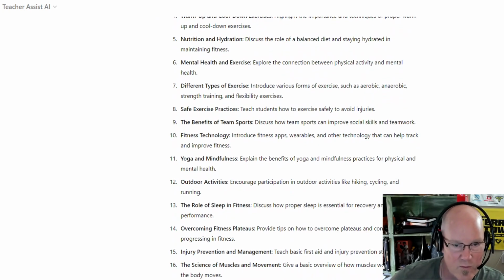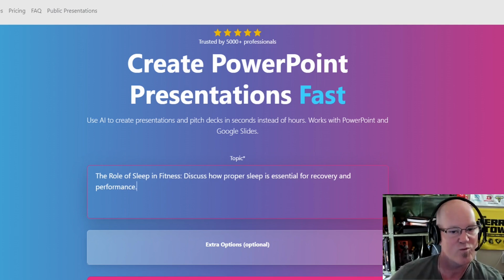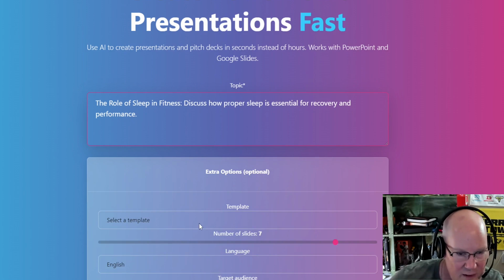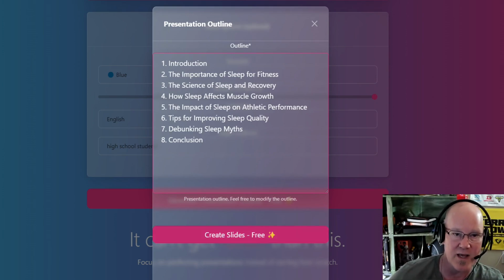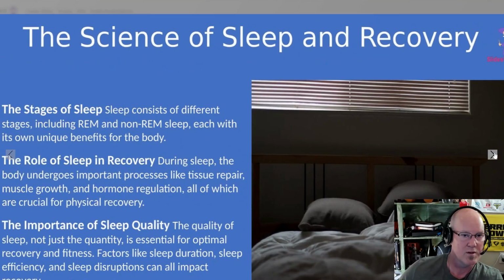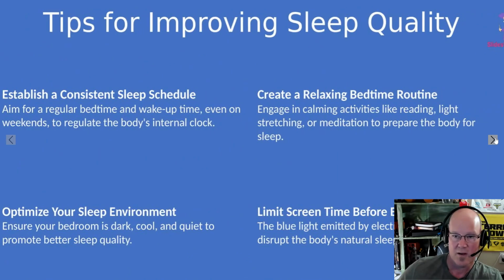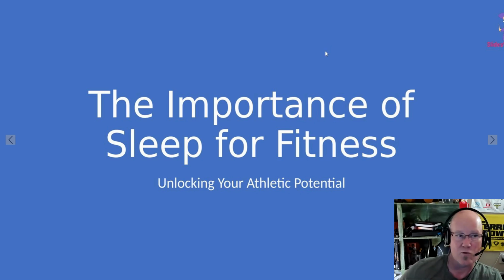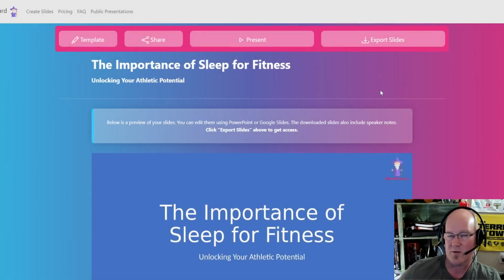Create Engaging Class Presentations in Minutes with AI - Teacher Assist AI & Slideswizard.io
Are you a high school PE teacher looking to create captivating presentations for your students? Look no further! In this video, we introduce you to the powerful combination of Teacher Assist AI and Slideswizard.io, which will help you create engaging and informative presentations in just minutes.

As a teacher, you understand the importance of delivering valuable content to your students, but creating presentations from scratch can be time-consuming. That's where Teacher Assist AI comes in. This custom AI, available in the ChatGPT store for plus members, helps you generate ideas for your PE class presentations. Simply input your request, such as "I need to create a presentation for high school PE students," and Teacher Assist AI will provide you with 20 topic ideas to choose from.

In this example, we selected the topic "The role of sleep in fitness" from the generated list. With our topic in hand, we turned to Slideswizard.io, a tool that works seamlessly with both Google Slides and PowerPoint. Although Microsoft is developing a similar feature called Copilot for PowerPoint, Slideswizard.io is an excellent alternative that's available now.

Using Slideswizard.io is a breeze. Simply input your topic, select your preferred template, choose the number of slides (up to eight in this example), specify your target audience, and let the tool work its magic. In just 30 seconds, you'll have a professional-looking presentation ready to go.

The generated presentation covers essential aspects of sleep and fitness, including the science of sleep and recovery, how sleep affects muscle growth, the impact of sleep on athletic performance, tips for improving sleep quality, and debunking common sleep myths. The slides even come with relevant images to keep your students engaged.

While the free version of Slideswizard.io includes watermarks and limits your ability to export the presentation, you can unlock the full potential of the tool by opting for the pay-per-presentation option at just $2.50 per presentation. This allows you to download and fully customize your slides to suit your needs.

By leveraging the power of AI tools like Teacher Assist AI and Slideswizard.io, you can save valuable time and create compelling presentations that will captivate your high school PE students. Embrace the future of teaching and let these tools assist you in delivering the best possible educational experience.

Share your thoughts and experiences with these tools in the comments below, and let us know if there are any other tools you'd like us to explore.